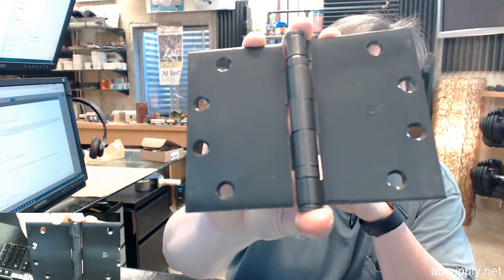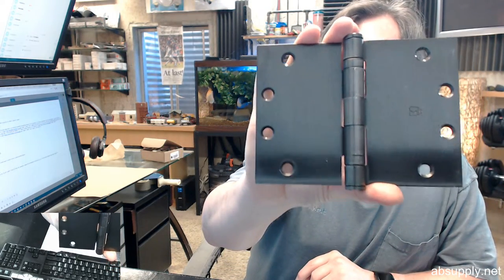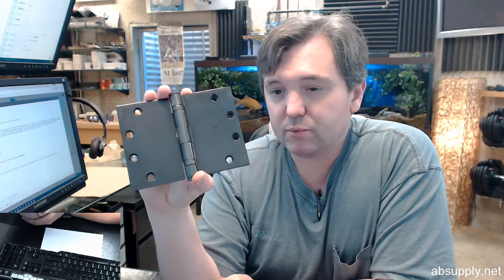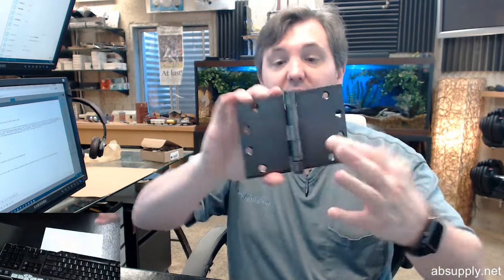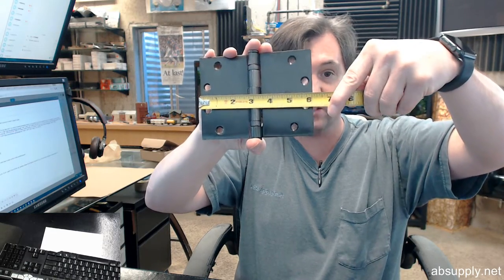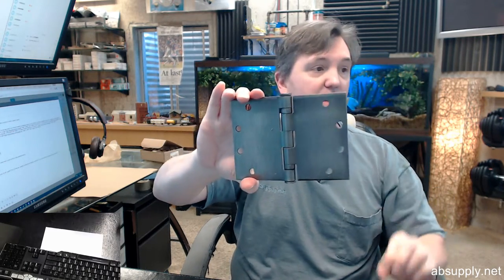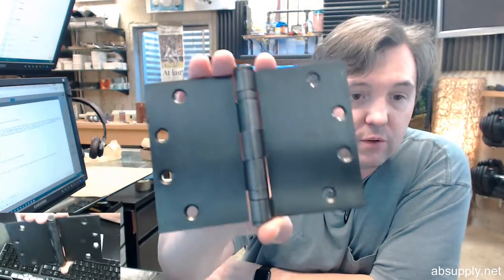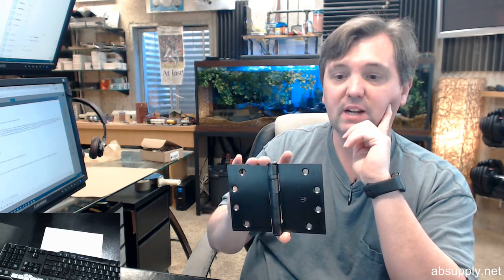Hager WTBB1279 4 5x6 US10B Standard Removable Pin